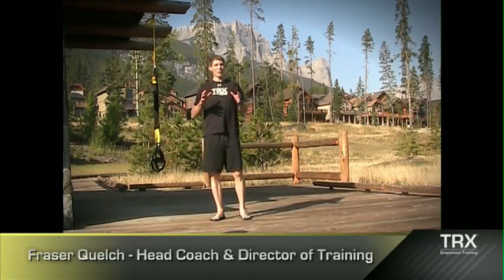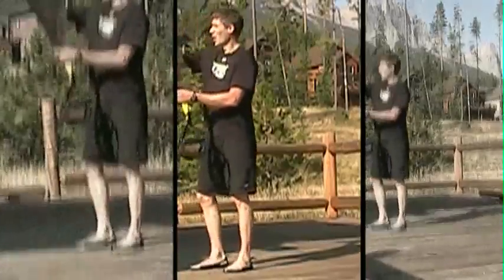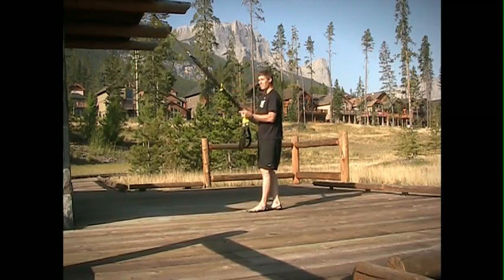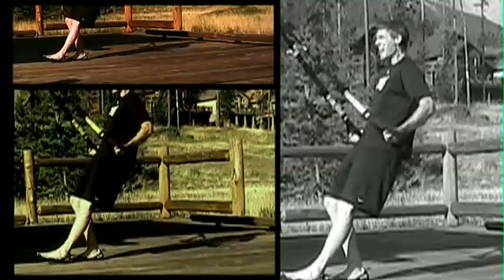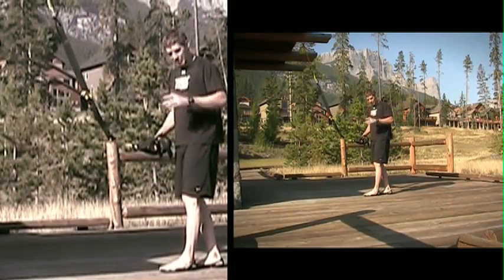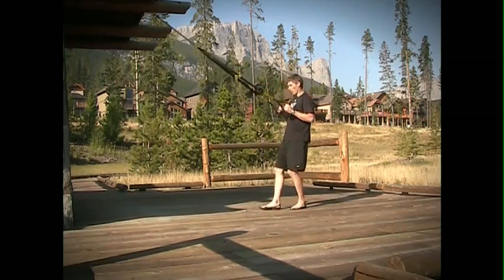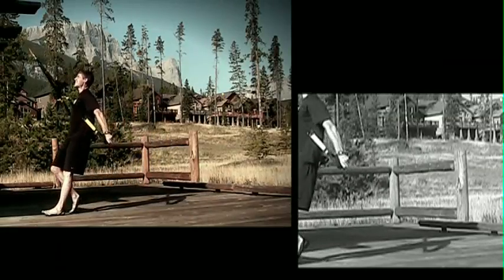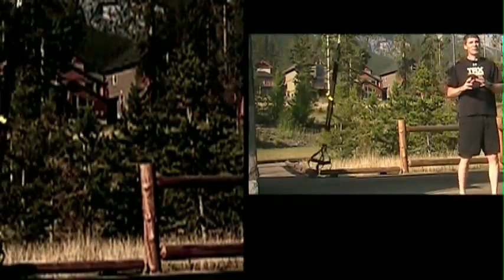Cool Combo: TRX Low Row to TRX Triceps Kick Back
A great cool combo for your whole posterior chain, especially your back and triceps, can be achieved by integrating a TRX Low Row with a TRX Triceps Kick Back. Watch as  as TRX Director of Education and Development Fraser Quelch breaks down these two popular movements to create one dynamic combo.